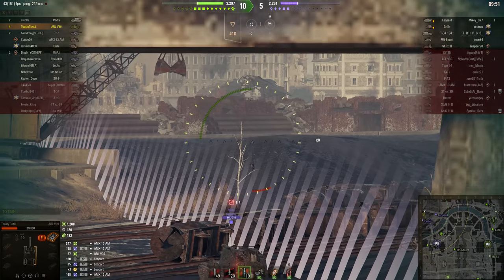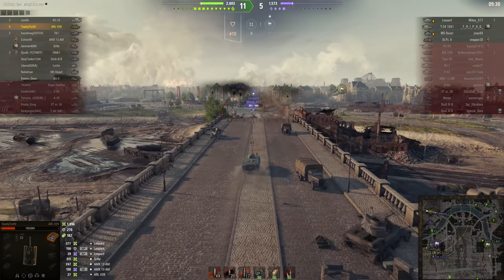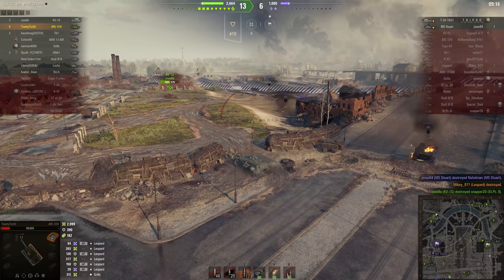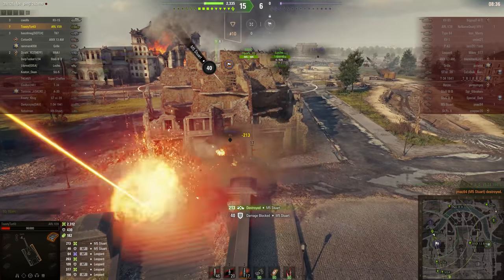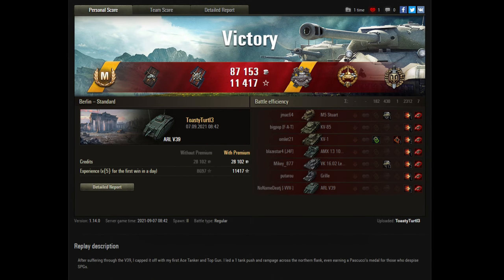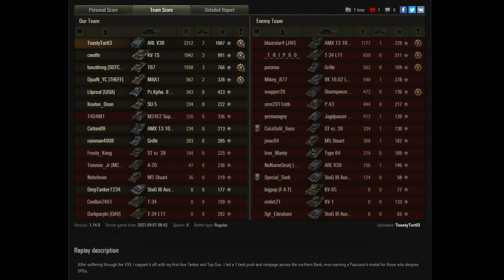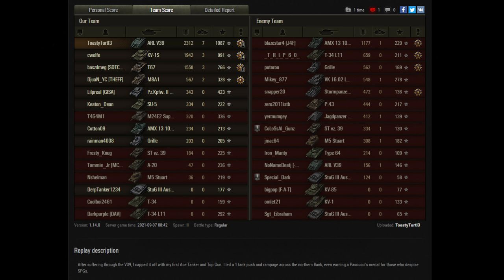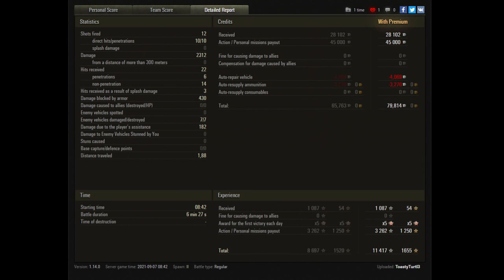World of Tanks - The Pigs' Ear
We have a saying in English - You can't make a silk purse out of a pigs' ear.  The ARL V39 is a pigs' ear, and ToastyTurtl3 is going to have a damn good stab at making a silk purse out of it.

Merchandise!